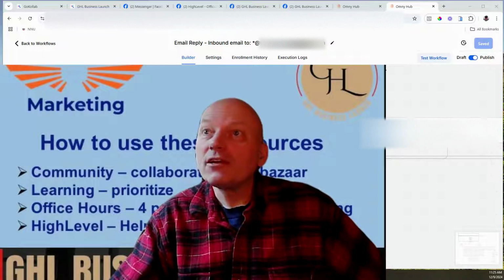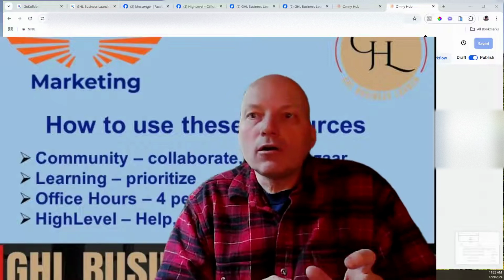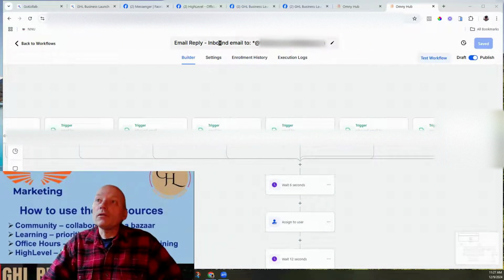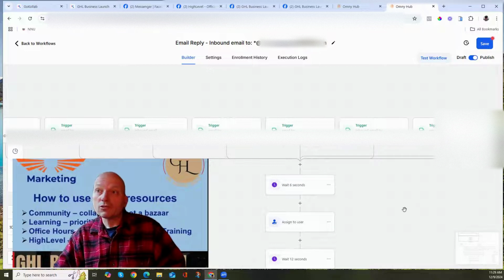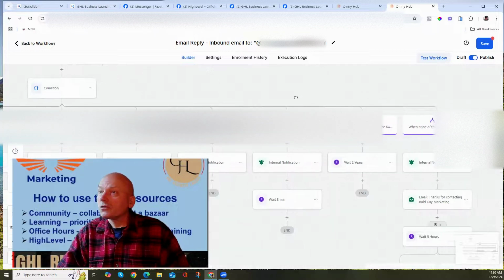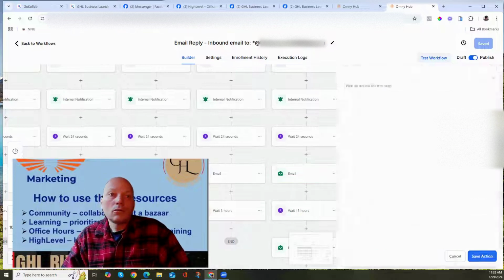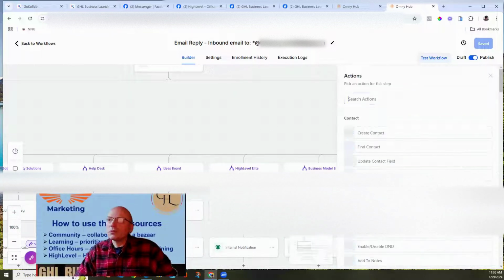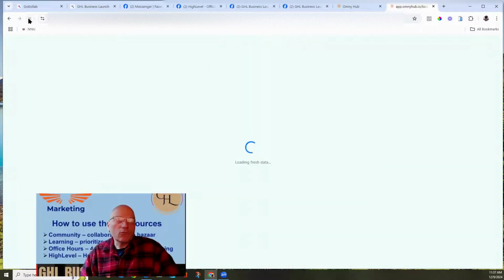Inbound email trigger and filters on header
Originally recorded as a demonstration of what the email sorting trigger could possibly become, this video is a perfect example of why the Ideas Board Finds video series exists. There are multiple suggestions at ideas.gohighlevel.com related to this request.